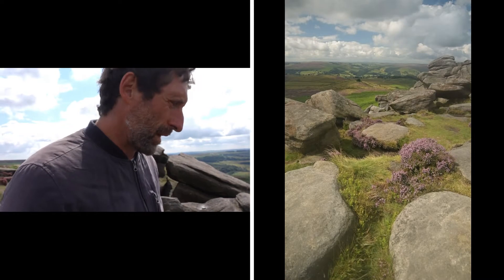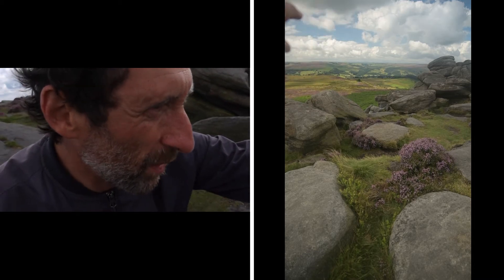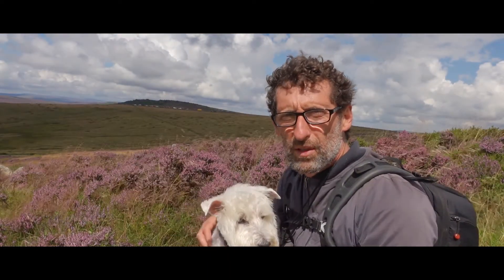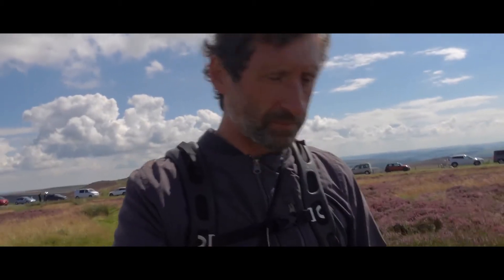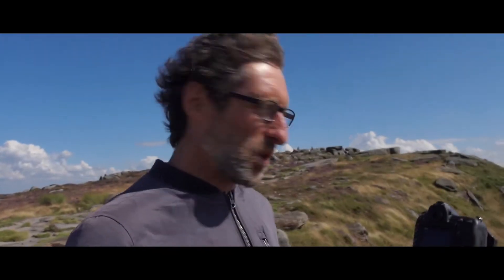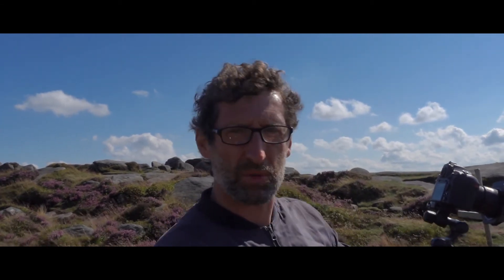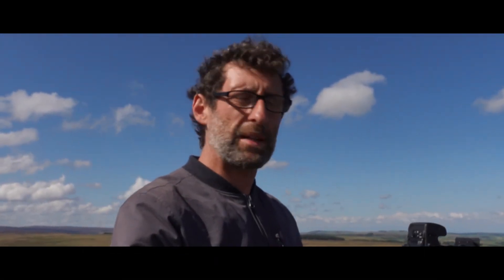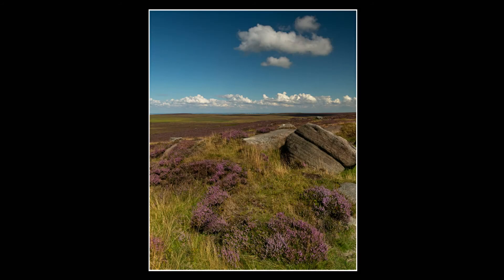Heather In The Peak District Landscape Photography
In this video having tried to capture heather around my own patch in North Yorkshire, I travel to the Peak District around Higgor Tor and Stanage Edge to capture this native evergreen shrub which blooms in late summer. To be fair I do not have any really good captures of heather in my portfolio, I'm hoping this time i can remedy that situation and pull out a really great image, going to be a tough one, the middle of the day in this really popular location with climbers and ramblers, I've got my work cut out I think. Best wishes Stuart

Photography Gear: Nikon D850, Nikon 18-35mm f4g Lens, Nikon 70-200mm F4 Lens,  Manfrotto 460g Tripod head, Manfrotto 190 Tripod, Sony zv1filming camera, Iphone 7 with dji gimbal